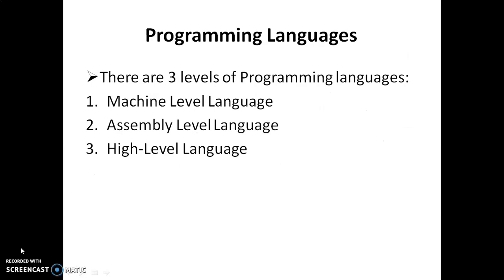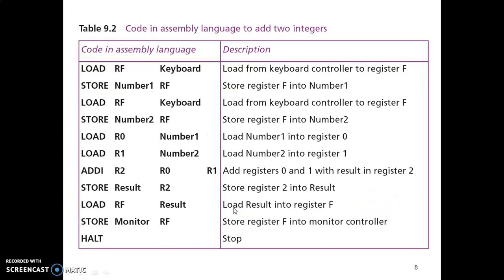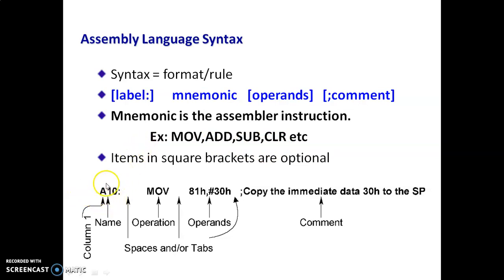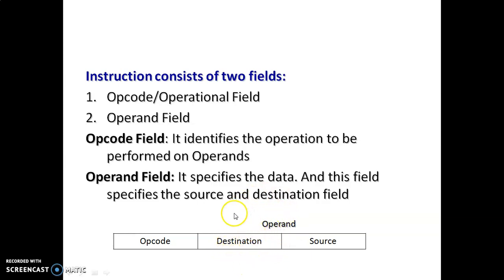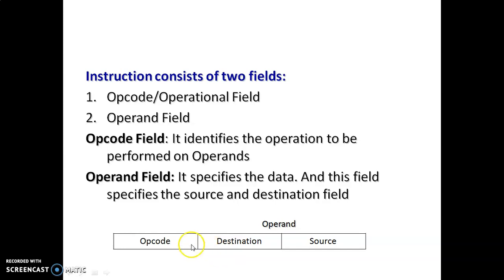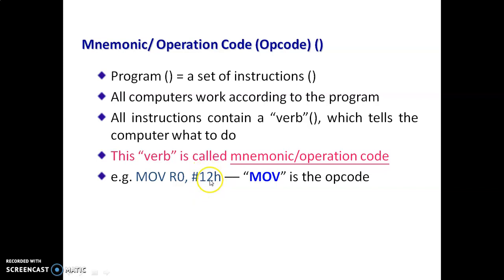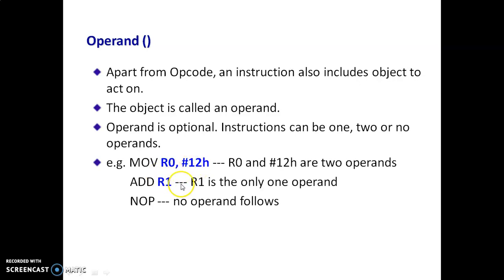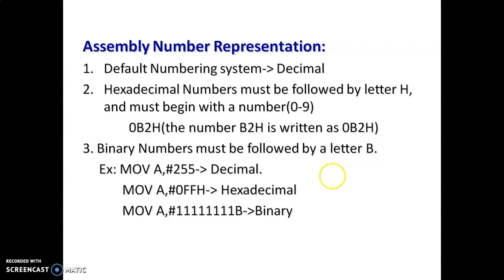1. Introduction Moving data and Logical Operations